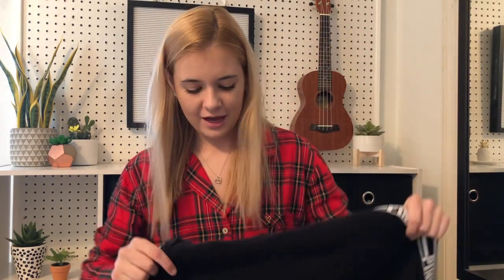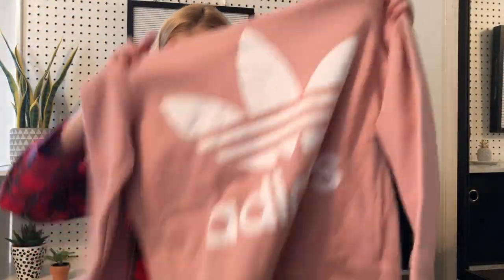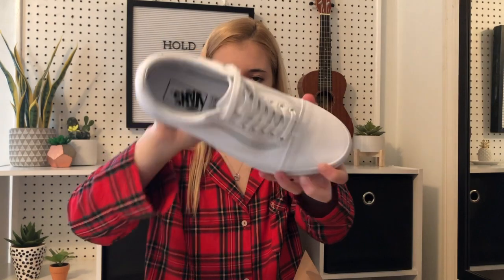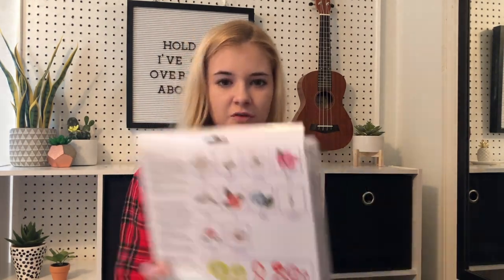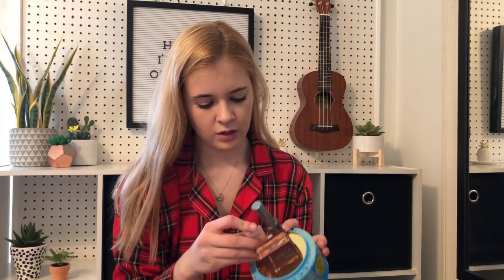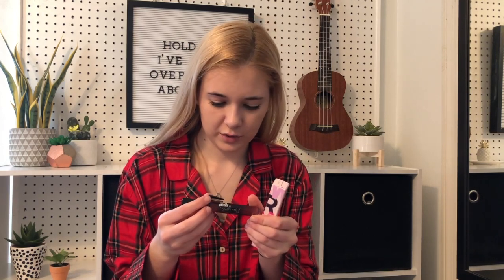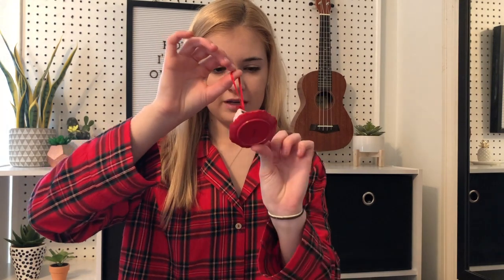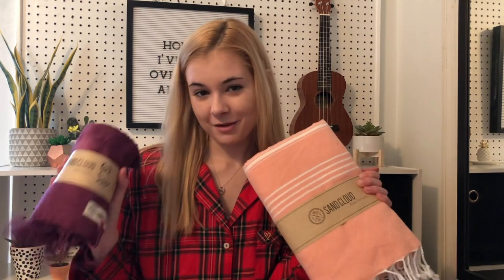WHAT I GOT FOR CHRISTMAS 2018 // cieramist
Hey everyone! This is one of my favorite videos to film! I hope everyone had a great holiday!

Most of the items shown in this video are linked below!

candy molds - (similar)
rosanna pansino book
kitchen aid mixer
pink benefit cosmetic cake
ariana grande perfume
google home mini
white silk pillow case
starbucks mug